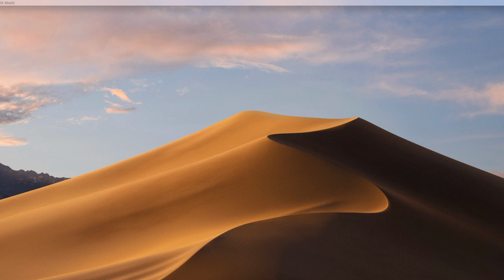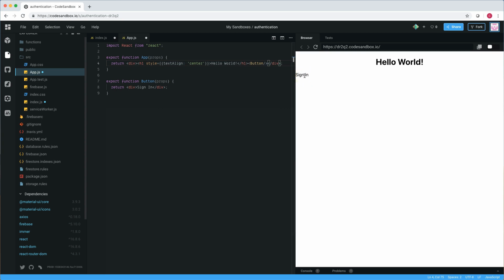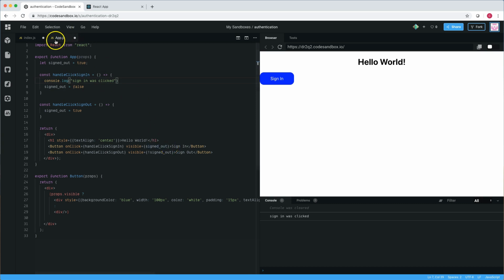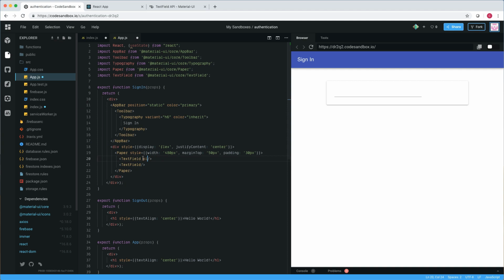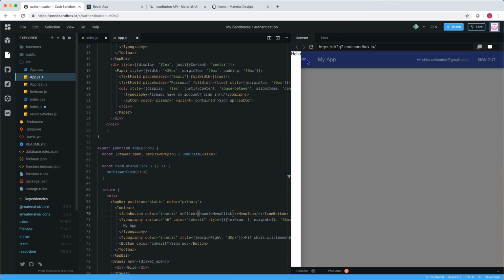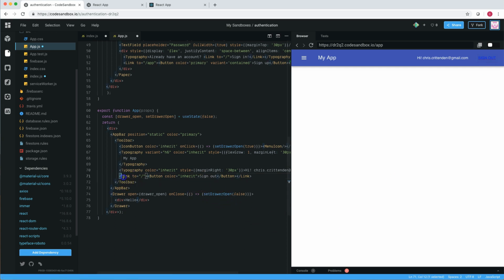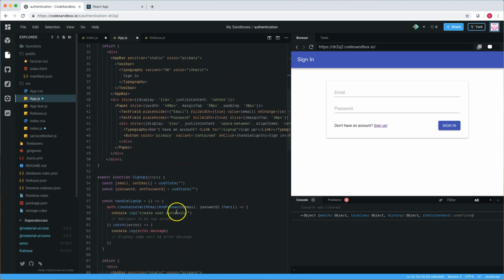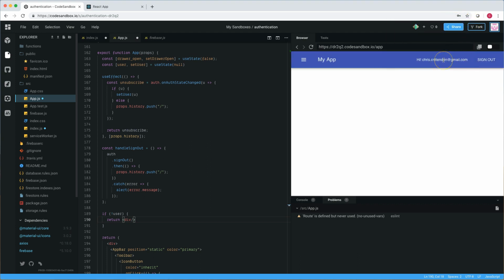The Authentication App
0:00 What you should already know
0:22 What we’ll be building
1:50 Project file overview
3:13 index.html
6:05 index.js
10:18 importing and exporting in javascript
12:40 firebase.js
13:25 Components overview
16:18 Building a simple button component
20:48 Component properties
29:25 Component state
40:49 Material UI
45:01 Authentication App - What we’re building
46:04 Laying out the basic components
46:44 Sign In Page
01:00:50 Sign Up Page
01:02:07 Signed In View
01:08:21 Signed In View: Drawer
01:13:51 Anonymous Functions
01:15:22 Routing
01:15:53 Single Page Applications overview
01:17:33 React Router Setup
01:18:37 Links
01:20:34 Routes
01:22:51 Routes for the Authentication App
01:28:14 Links for the Authentication App
01:30:39 Special syntax for Material UI with React Router Links
01:32:44 Firebase Authentication - setup
01:34:47 Sign in with Firebase
01:38:59 Setting up TextFields to work with State variables
01:44:13 Sign up with Firebase
01:46:40 Changing the URL without Link
01:49:35 Disguising passwords in TextFields
01:50:46 Sign out with Firebase
01:52:28 onAuthStateChanged()
01:54:19 React useEffect() - Confusing section watch this many times
02:01:40 Completing onAuthStateChanged()
02:04:20 Dynamically displaying the email address in the AppBar
02:06:00 Waiting for the authentication state before rendering